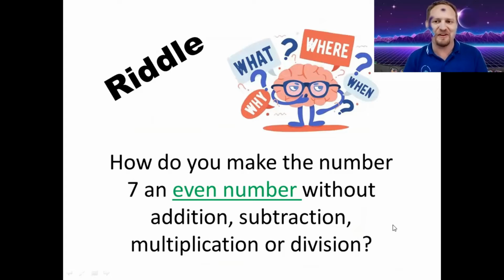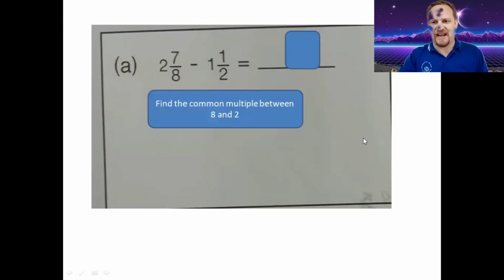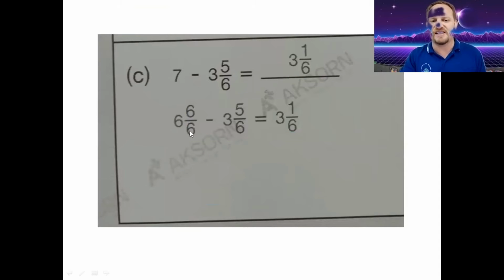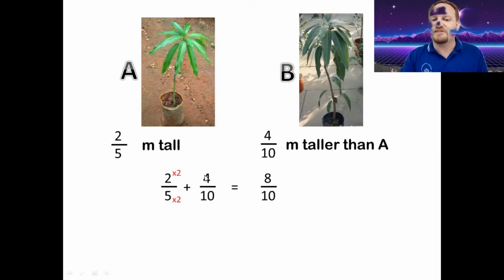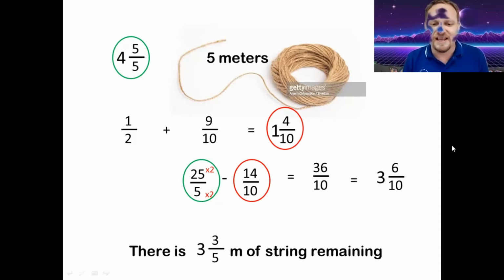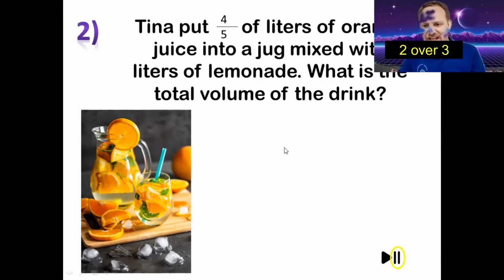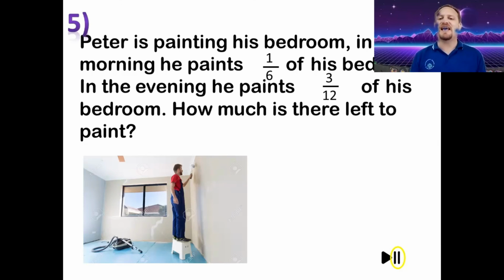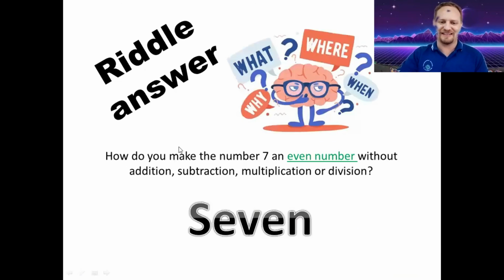Math 1 4 Tuesday,June8th,2021